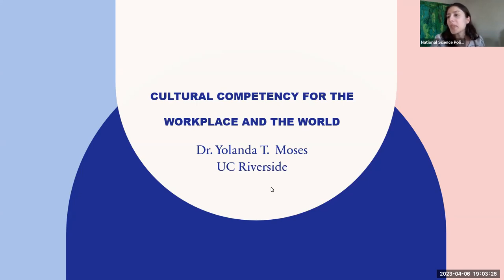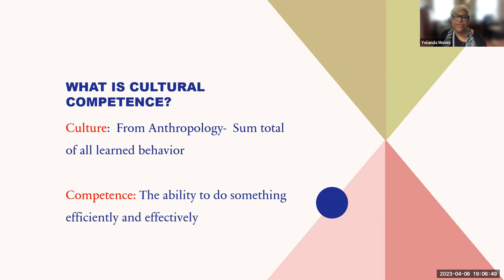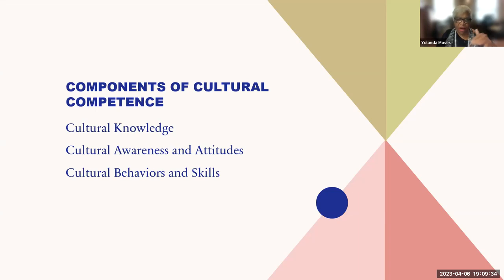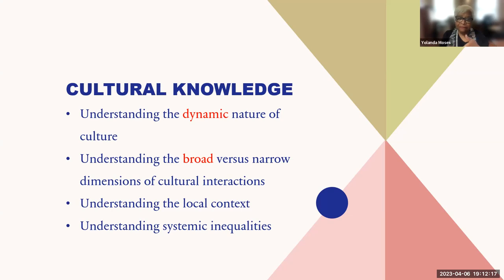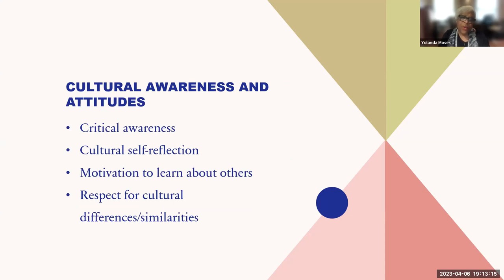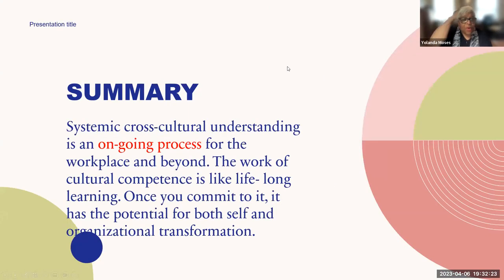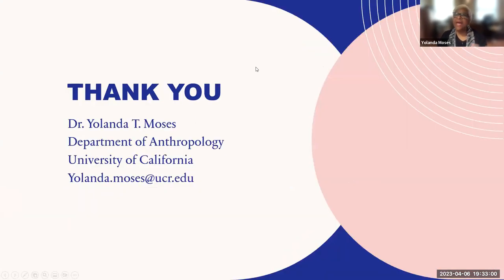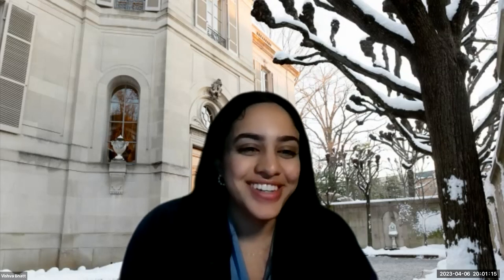What is Cultural Competency? | National Science Policy Network - NSPN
Watch this recording to learn critical skills in cultural competency for your science diplomacy and science policy career. Dr. Yolanda T. Moses will introduce the framework of cultural competency and its current climate at institutional workplaces, and Vishva Bhatt will share in-house, practical, and organizational skills to apply in cross-cultural workplaces. Viewers will learn about the foundations of cultural competency as well as how to engage in effective workplace etiquette, communication, and values. We also will explore topics such as how cultural competency informs cultural shifts in the workplace, what roles leaders play in building institutional capacity for cultural competency, and how cultural competency can equip one for success beyond the workplace and in various intercultural settings.

Dr. Yolanda T. Moses is the Professor of Anthropology, and Co-PI on an NIH Funded grant to establish a Health Disparities Research Center at the University of California, Riverside. Dr. Moses' research focuses on the broad question of the origins of social inequality in complex societies. She has explored gender and class disparities in the Caribbean and East Africa, and more recently, her research has focused on issues of diversity and change in universities and colleges in the United States, India, South Africa and Australia. She has led a multi-sponsored, national public education project and has served as President of the American Anthropological Association and Associate Vice Chancellor for DEI at UC Riverside.

Vishva Bhatt is the Senior Diplomatic Engagement Associate at the Meridian International Center. She is passionate about international peace and security and committed to helping create a better world through diplomacy and innovative problem-solving. She holds a BA in International Affairs from George Washington University, with concentrations in Security Policy and International Environmental Studies, and a minor in Arabic Studies. Vishva is also fluent in Gujarati, Spanish, and Arabic.

As institutions evaluate their core values and both macro and micro cultural shifts are experienced in the workplace, we hope to critically and interactively lean into cultural competency as a framework and action.

Join the National Science Policy Network (NSPN)! We're a vibrant and growing community of early-career scholars dedicated to advocating for scientific-based policy-making and providing the tools and resources for other early-career scholars interested in the process. NSPN members have access to professional development opportunities and funds to learn and enhance their skills in science policy, advocacy, diplomacy, and communication.